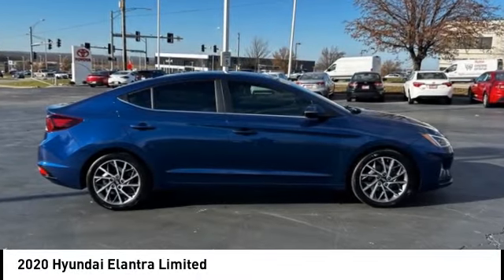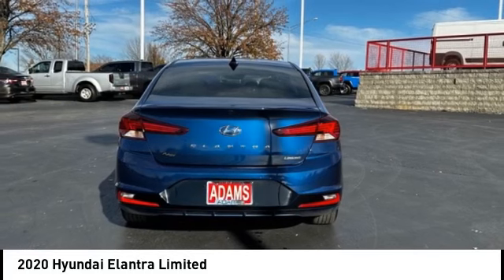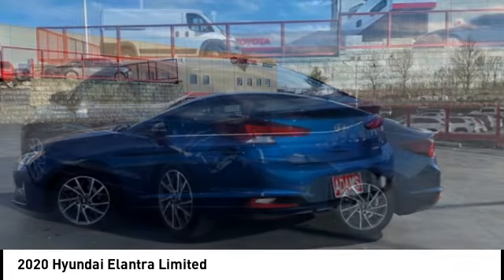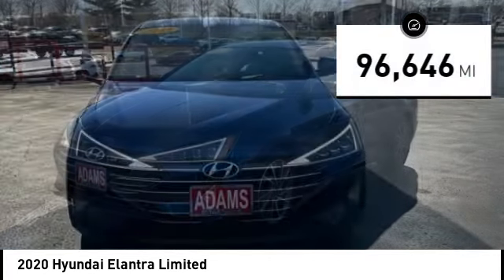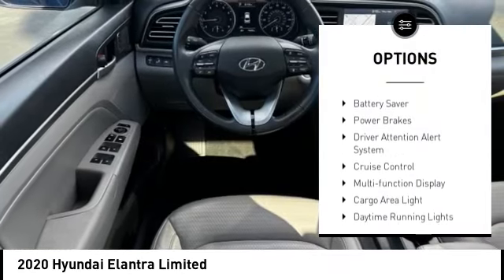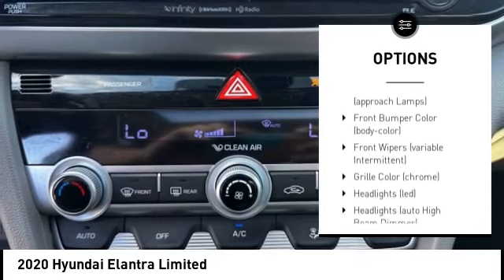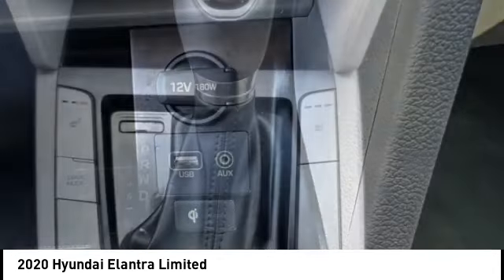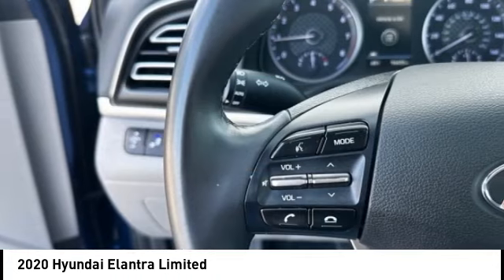2020 Hyundai Elantra Lee's Summit MO T24163A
2020 Hyundai Elantra Limited

Adams Toyota
501 NE Colbern Road

Pick up this Lakeside Blue 2020 Hyundai Elantra, available today at Adams Toyota. This could be the one you've been searching for.